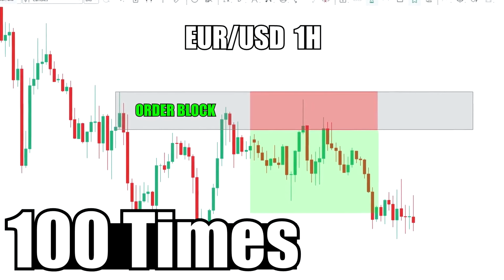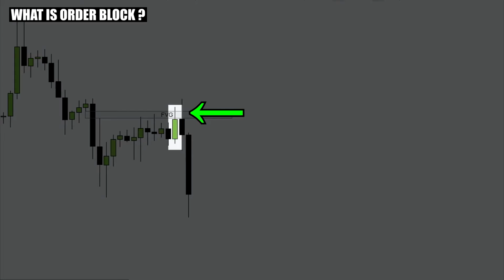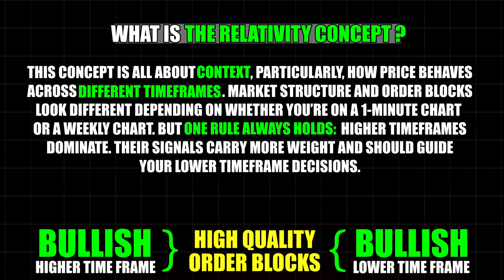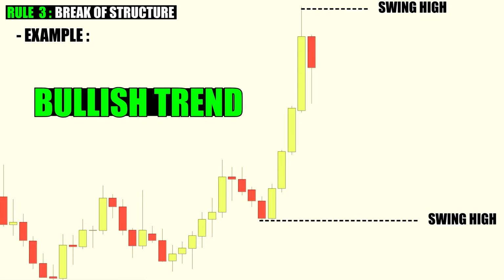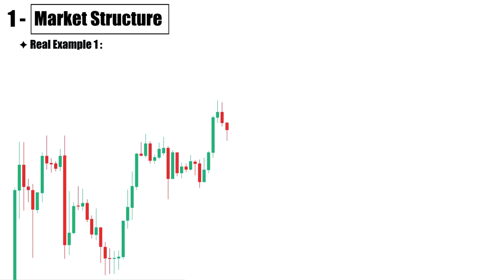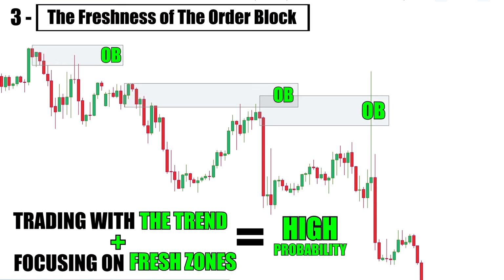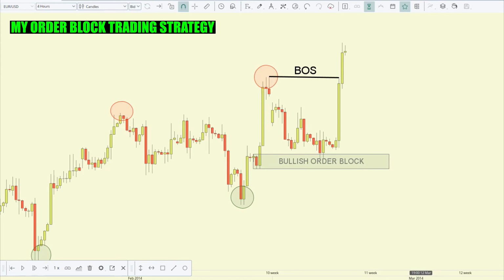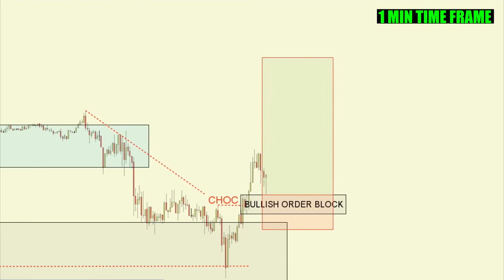The Best ORDER BLOCK Trading Strategy EXPLAINED (and TESTED) !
🚨 Order Block Trading Strategy Compilation | Smart Money Concepts in Action 🚨
In this video, I’ve combined the most powerful insights from my previous 3 videos into one streamlined and value-packed guide, in order to explain my order block trading strategy. Whether you're new to Smart Money Concepts (SMC) or looking to sharpen your order block trading strategy, this compilation will help you understand exactly how to trade with confidence and precision using my supply and demand trading strategy.

📌 What’s Inside:
This video features key highlights from:
1️⃣ The Best ORDER BLOCK Trading Strategy | (SMART MONEY CONCEPTS)
2️⃣ Identify High Quality ORDER BLOCKS Following These 4 STEPS !
3️⃣ This is How You Can Spot The Best ORDER BLOCKS Like a Pro !

Each segment has been carefully selected to deliver the core principles, techniques, and mindset behind successful SMC trading — all in one place.

💡 If you’re tired of getting stopped out and want to master order blocks using a real trading strategy, this is the ultimate refresher.

ㅡㅡㅡㅡㅡㅡㅡㅡㅡㅡㅡㅡㅡㅡㅡㅡㅡㅡㅡㅡㅡㅡㅡㅡ
ㅡㅡㅡㅡㅡㅡㅡㅡㅡㅡㅡㅡㅡㅡㅡㅡㅡㅡㅡㅡㅡㅡㅡㅡ
♦ YOU CAN ALSO WATCH:

ㅡㅡㅡㅡㅡㅡㅡㅡㅡㅡㅡㅡㅡㅡㅡㅡㅡㅡㅡㅡㅡㅡㅡㅡ
Welcome to "Tradence".

ㅡㅡㅡㅡㅡㅡㅡㅡㅡㅡㅡㅡㅡㅡㅡㅡㅡㅡㅡㅡ
00:00 Intro
01:18 First Step To Identify Strong Order Blocks (MARKET BIAS)!
03:28 What is Order Block?
05:53 How To Mark Order Blocks Properly?
08:42 The Relativety Concept!
10:43 Retracements!
11:49 3 Keys For Identifying High Quality Order Blocks!
14:14 Join My Telegram Channel For Free!
14:23 My First Order Block Trading Strategy in Details!
26:11 My Second Order Block Trading Strategy!